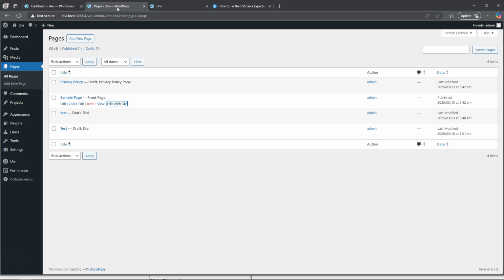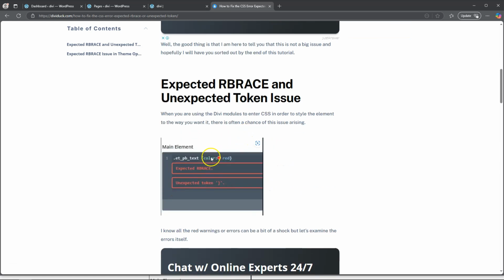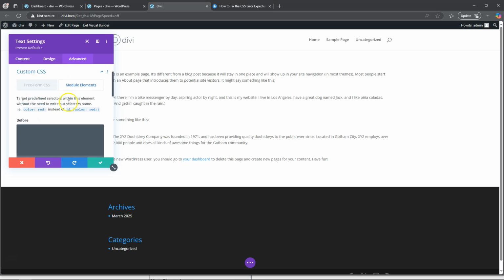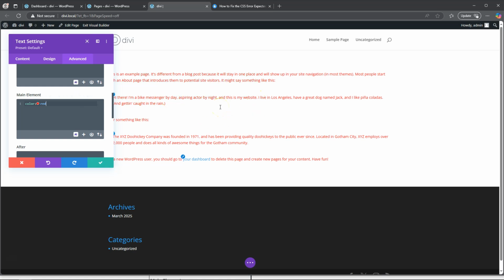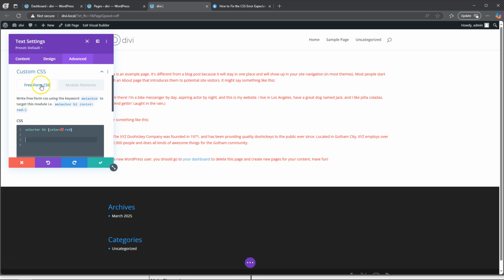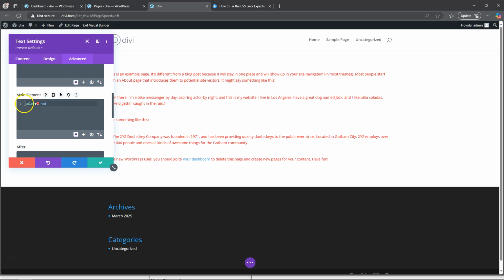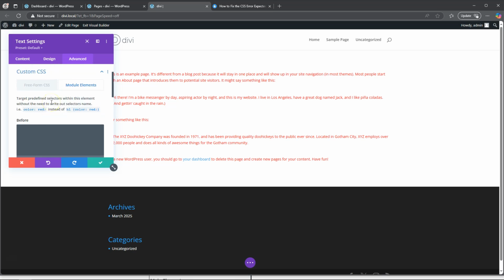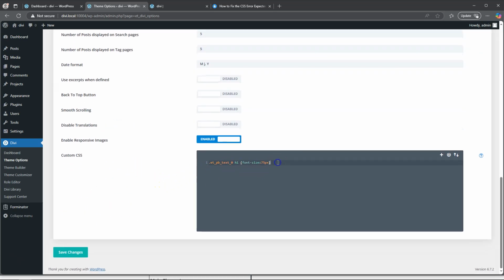How to fix the CSS Error Expected RBrace with Divi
Are you struggling with CSS errors in your Divi website? Seeing "expected rbrace" or "unexpected token" messages? Don't worry, these are common and easily fixed!

This video breaks down what these errors mean and provides simple solutions to get your Divi site back on track.